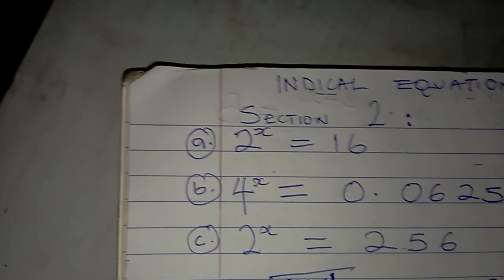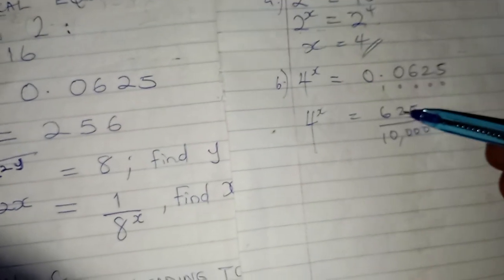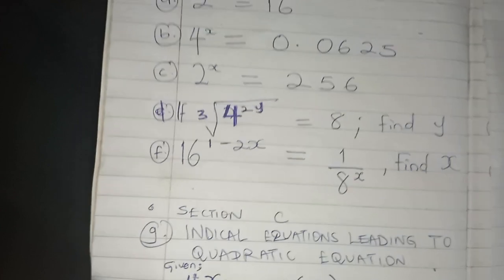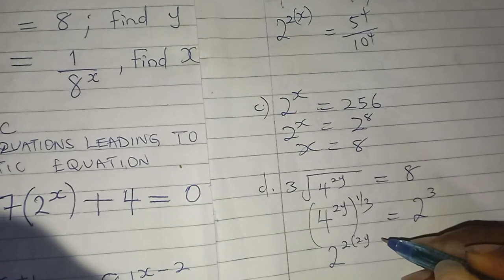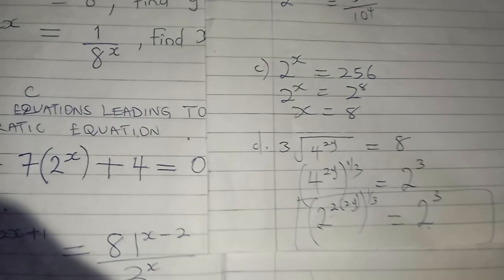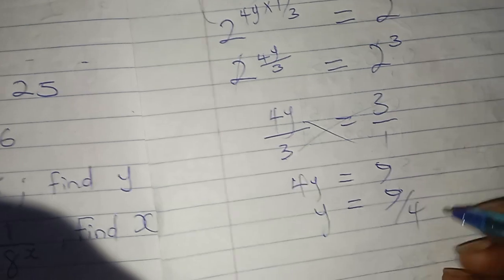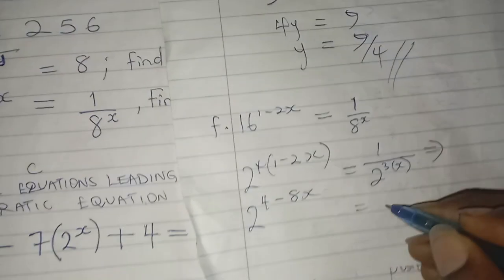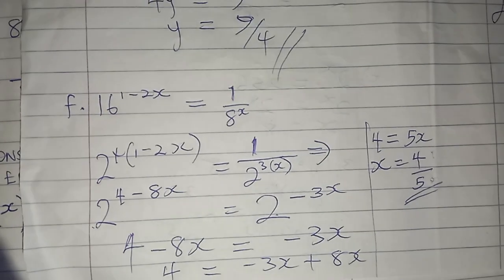EXPONENTIAL EQUATIONS AND APPLICATIONS OF BASE LAW (SECTION 2)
IF THE BASE ON THE LEFT AND RIGHT HAND SIDE ARE THE SAME, THE POWERS ARE EQUAL